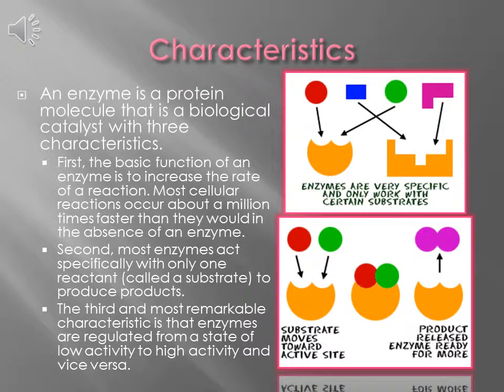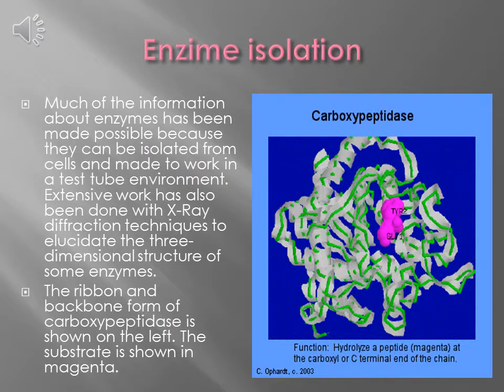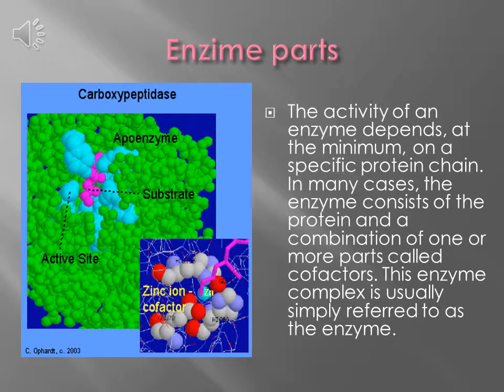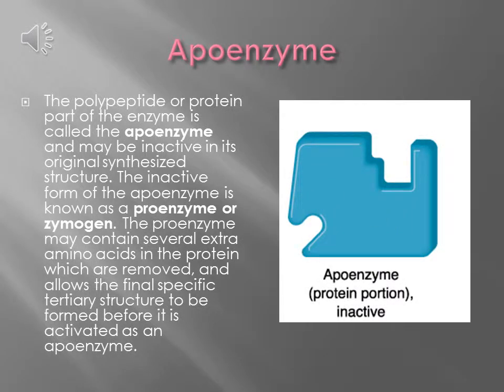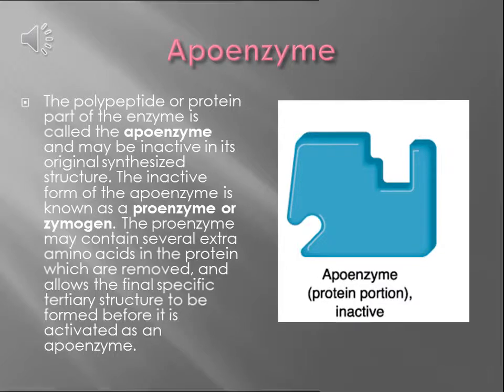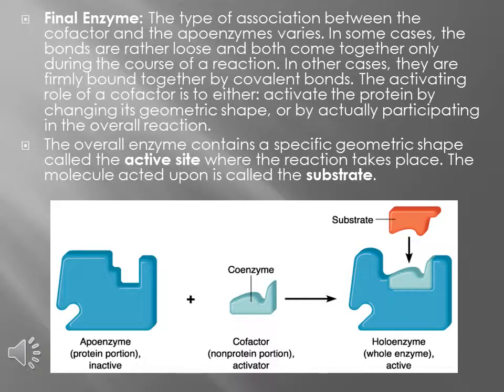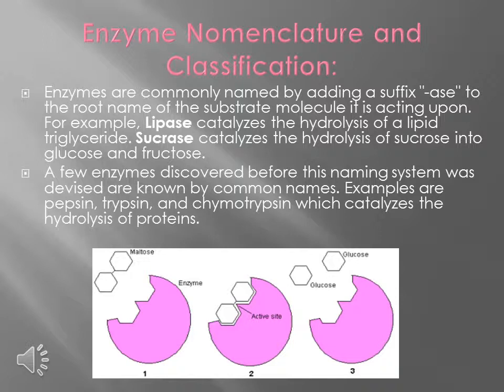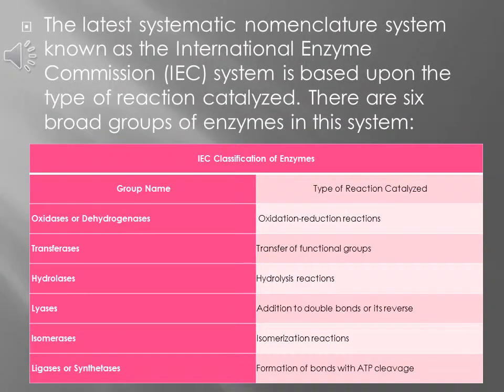Enzimes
Ingles Medico